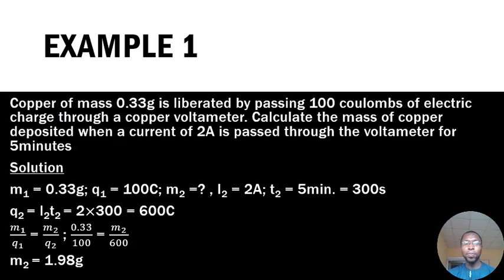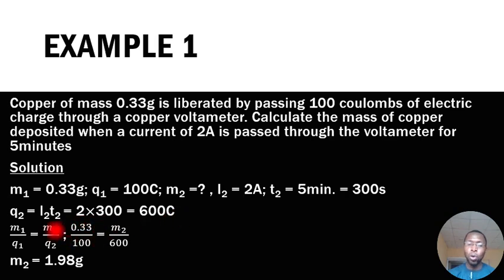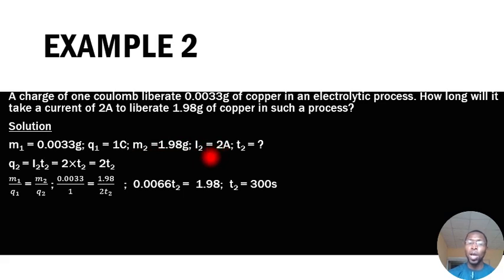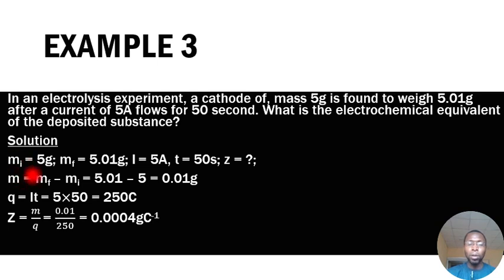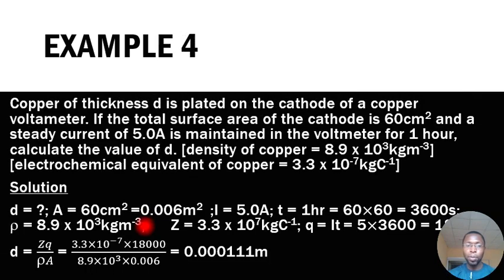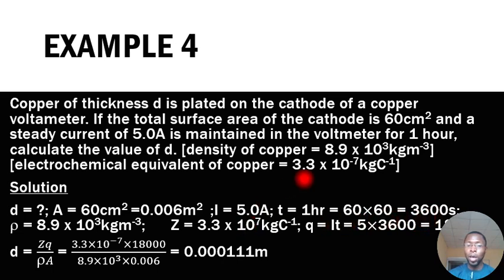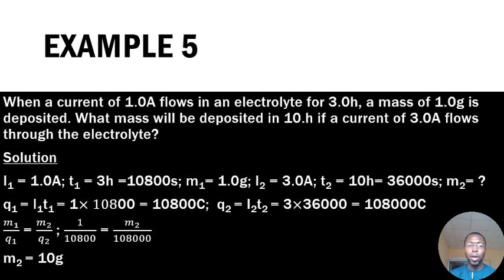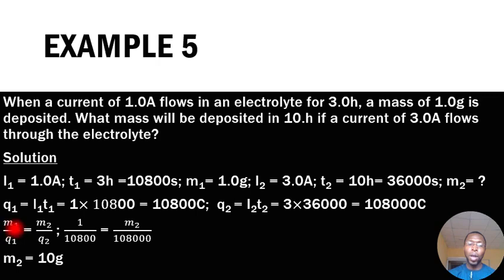QUESTIONS AND ANSWERS ON ELECTROLYSIS